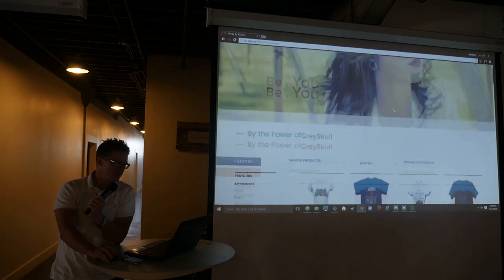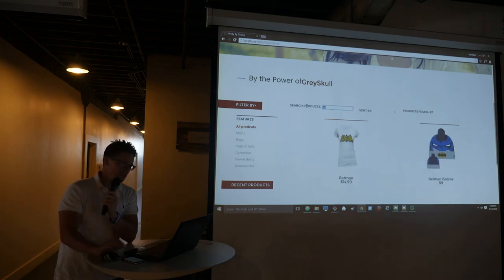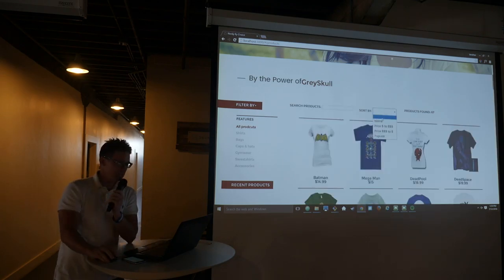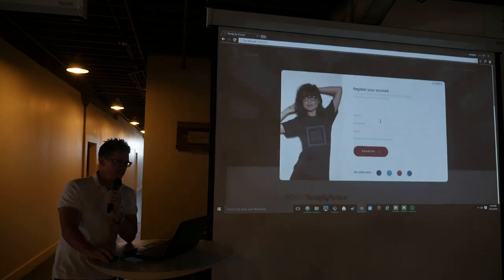NerdyByNature presentation for DevMountain July12th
Personal Project from my DM11 cohort. Won Best Business Solution. Built using the MEAN Stack.